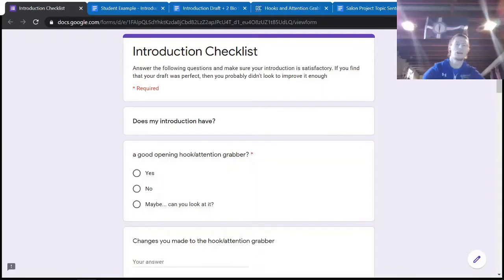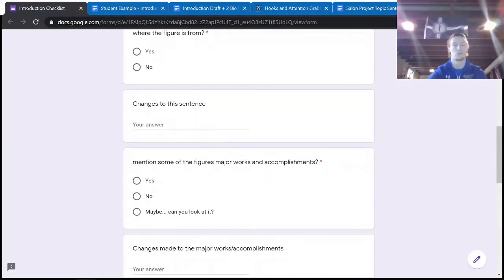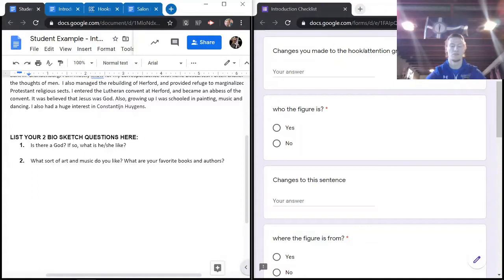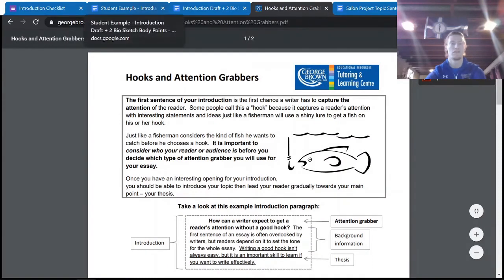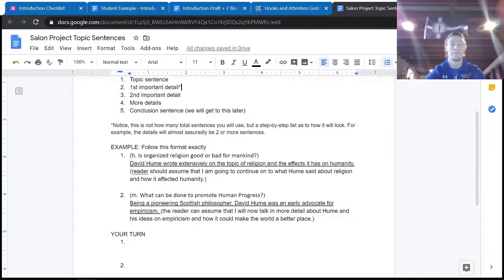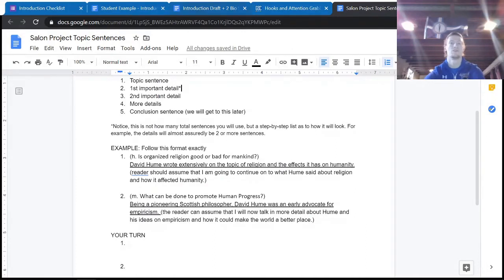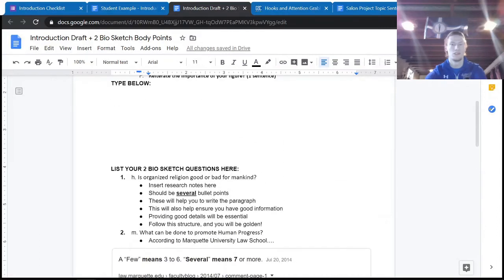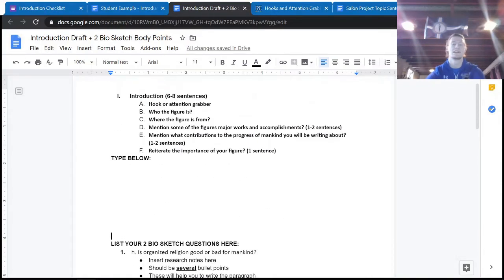Episode 11: Revising Intros and Drafting Topic Sentences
Forging ahead in our salon project!